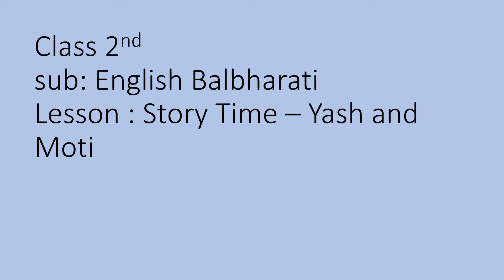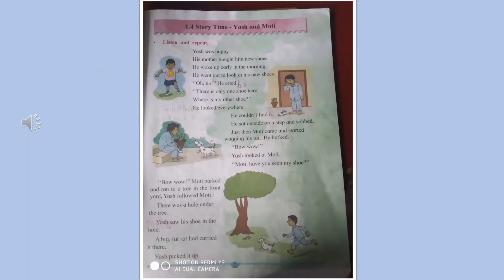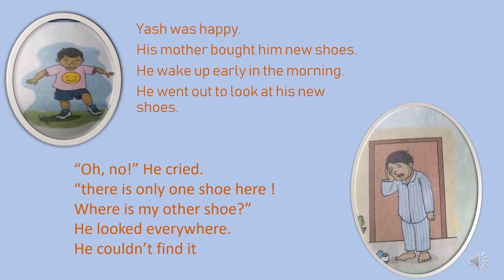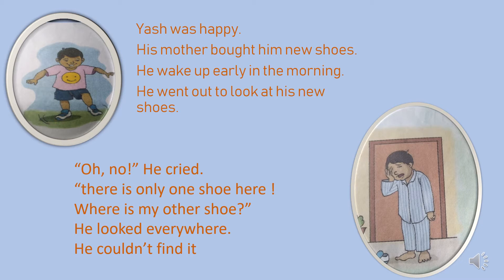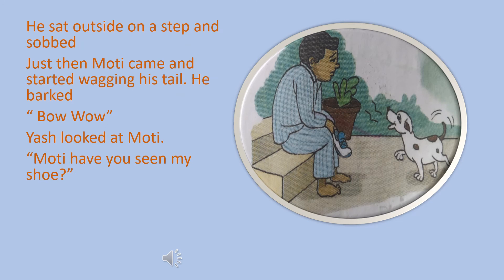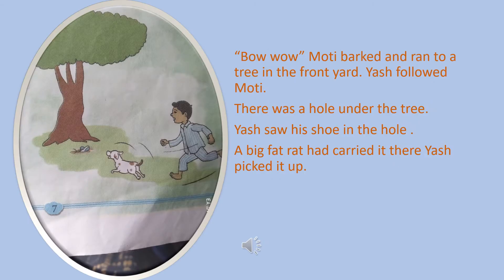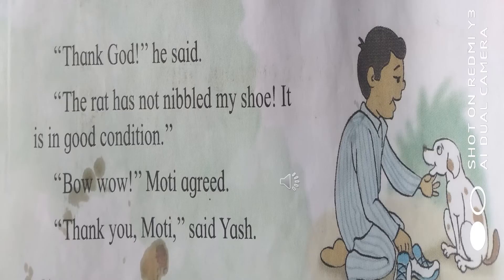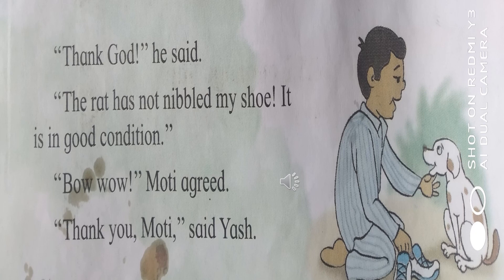2nd class English lesson Yash and Moti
hello everyone,
In this video I have provided complete explanation of 2nd class english lesson "Yash and Moti"

learn with || Arvinder kaur matharu